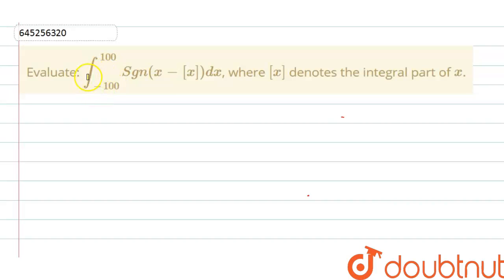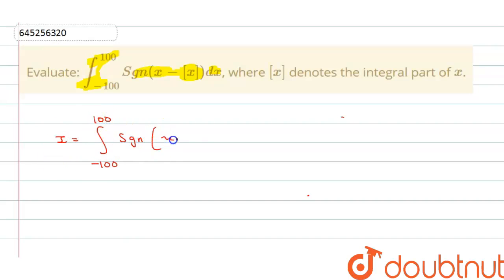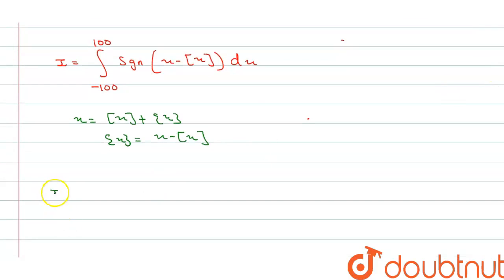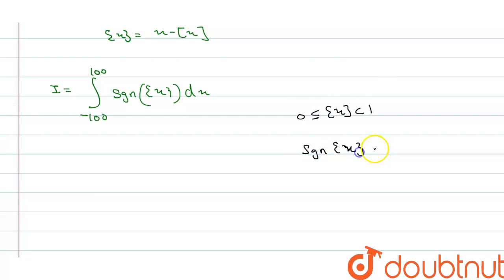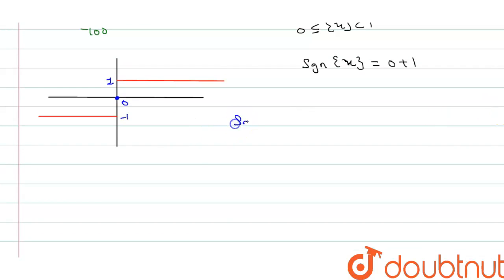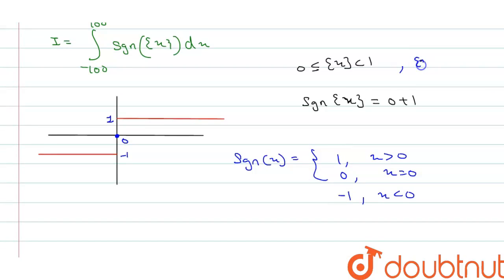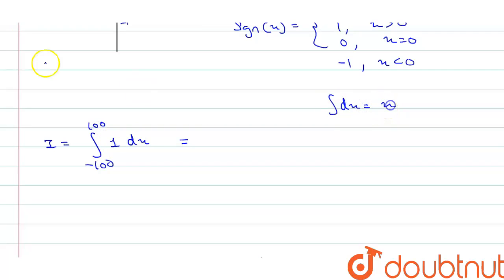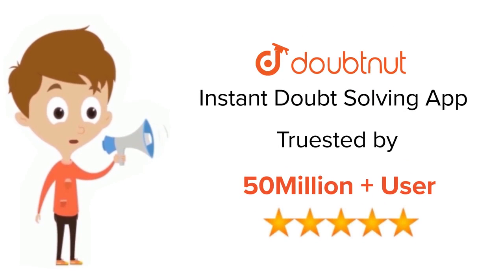Evaluate: int_-100^100 Sgn(x-[x])dx, where [x] denotes the integral part of x. | 12 | DEFINITE I...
Evaluate: int_-100^100 Sgn(x-[x])dx, where [x] denotes the integral part of x.
Class: 12
Subject: MATHS
Chapter: DEFINITE INTEGRALS AND PROPERTIES OF DEFINITE INTEGRALS - FOR COMPETITION
Board:IIT JEE

👉 Have Any Query? Ask Us.